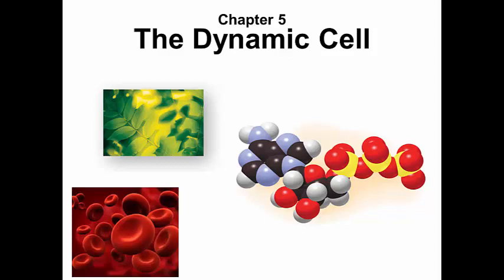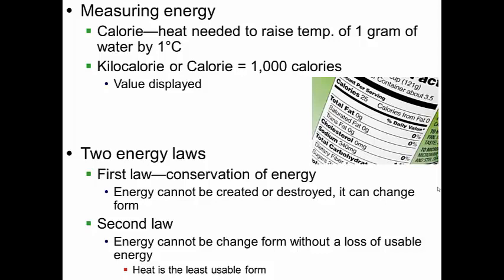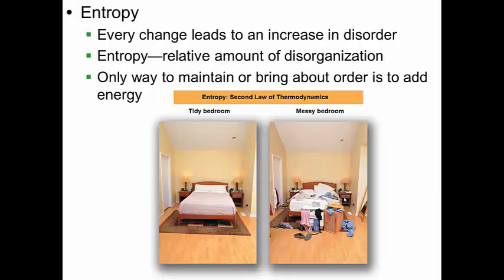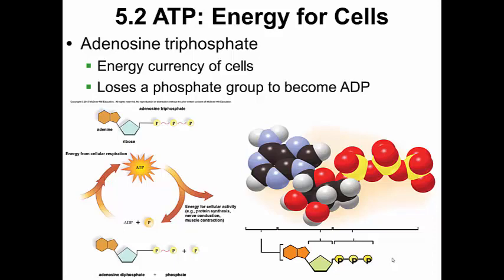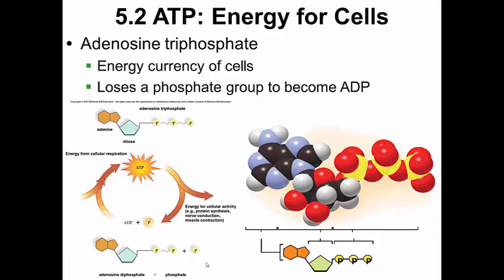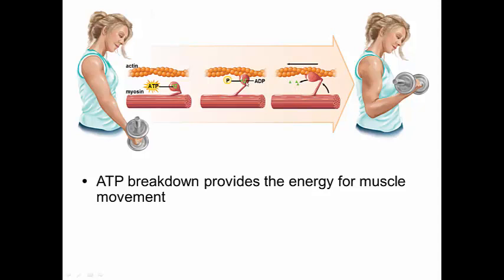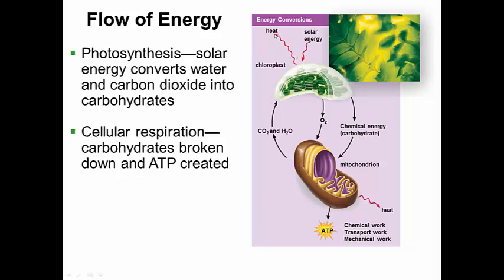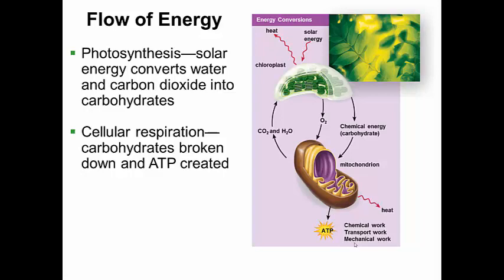Chapter 5, Part 1 (through energy), EKU Bio 100, Fall 2020